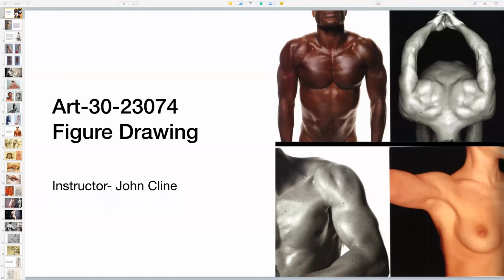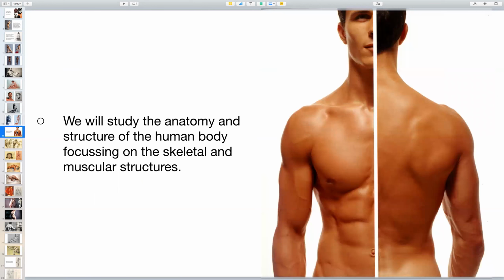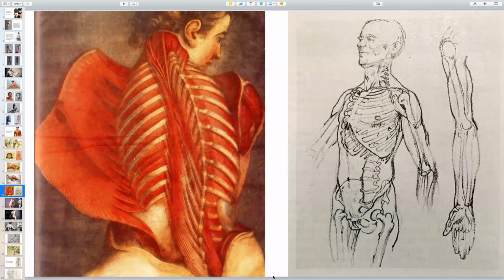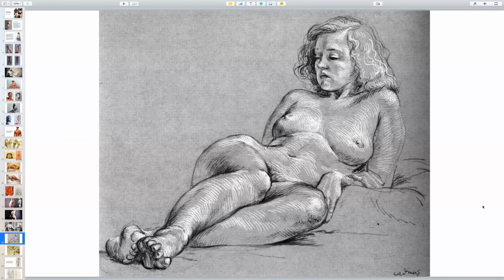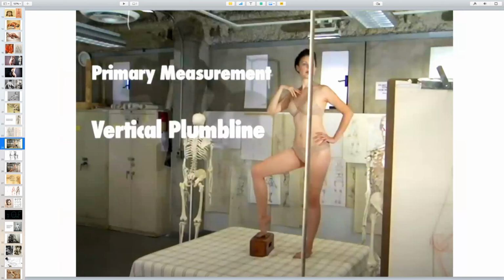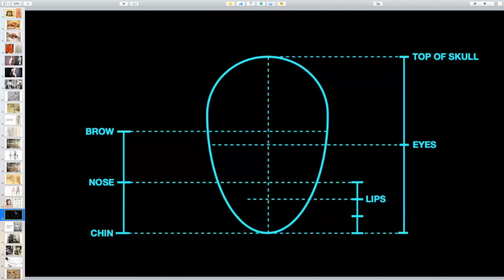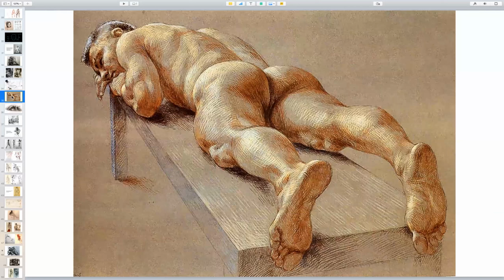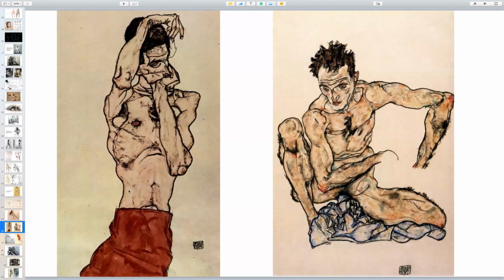Friday01:14 Presentation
Art 30 Figure Drawing Slide Show